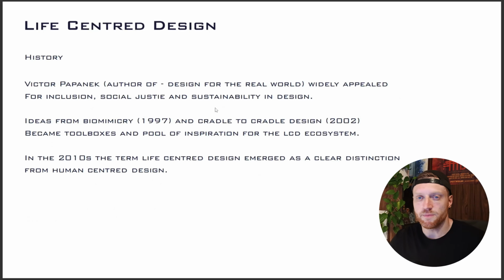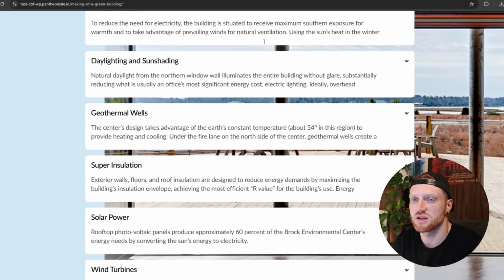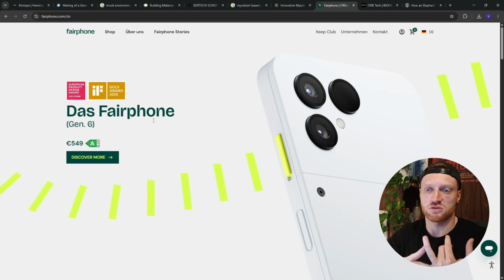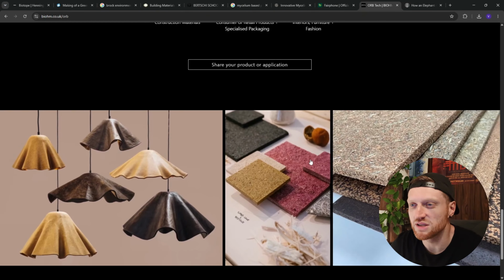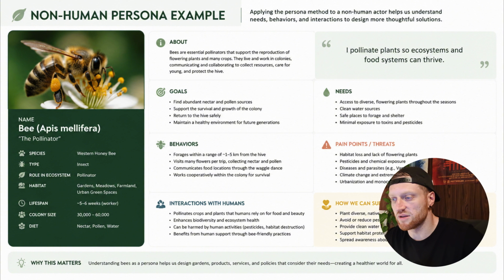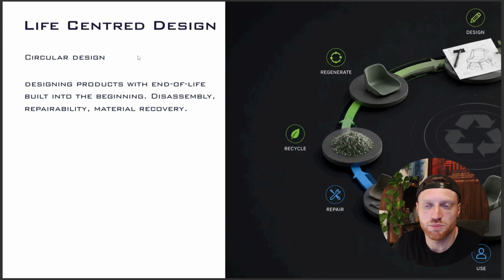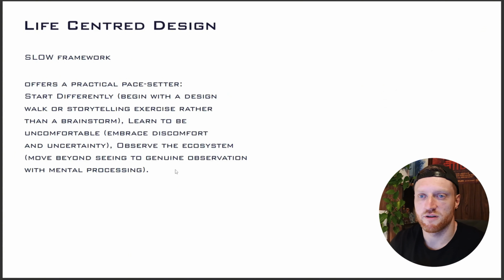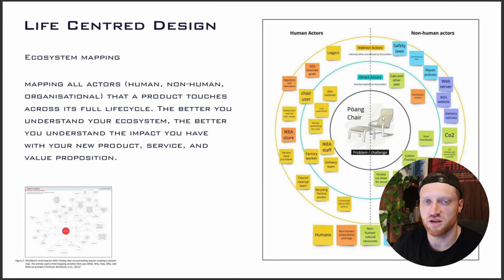Is Human-Centred Design obsolete?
In this video, I explore the origins, principles, and practical applications of Life-Centred Design, a design approach that expands beyond human needs to consider the wellbeing of all living systems.

0:00 Intro
0:15 What is Life Centred Design?
2:35 LCD: Roots and Background
3:20 Examples of LCD in Architecture
5:30 Examples of LCD in Hardware & Packaging
8:50 LCD Methods
9:10 Biomimicry
9:45 Non-Human Persona
10:49 Ecosystem Map
12:32 Circular Design
13:22 Future Wheel
13:48 Life Cycle Assessment
14:28 SLOW Framework
16:05 Review & Critique of LCD
18:30 Outro